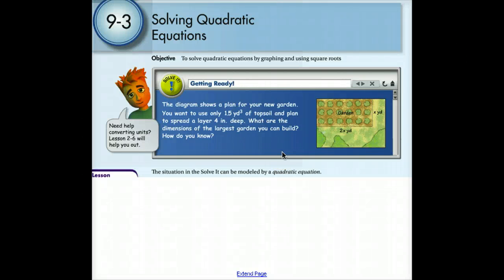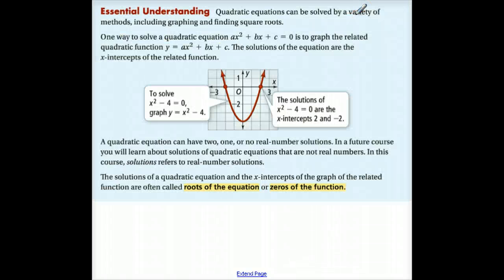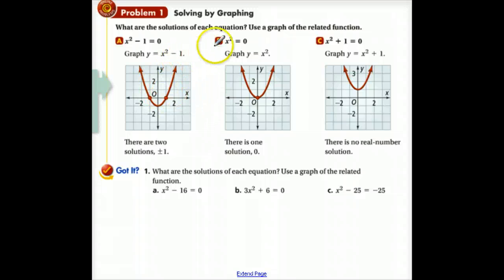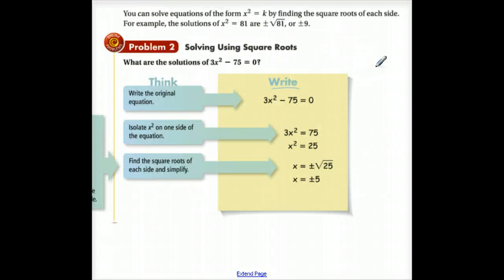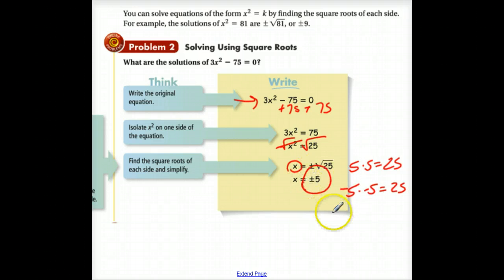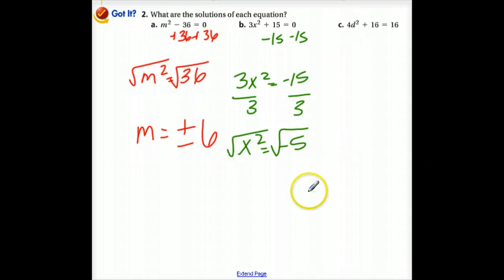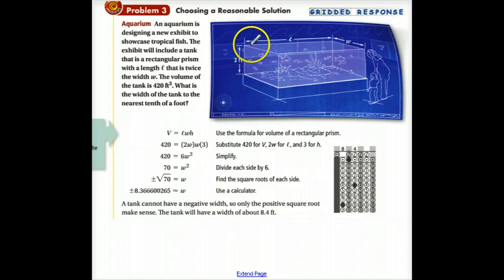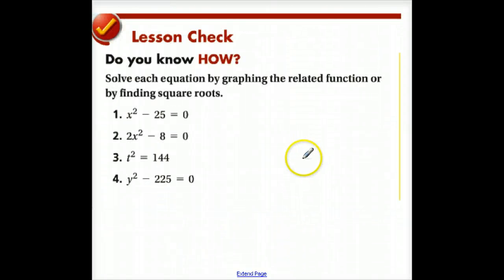9-3 Solving Quadratic Equations